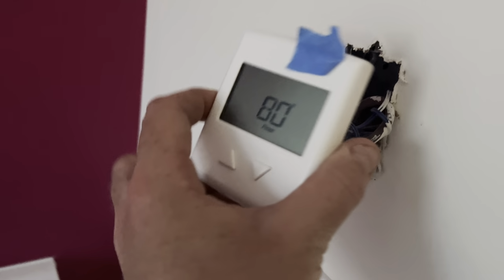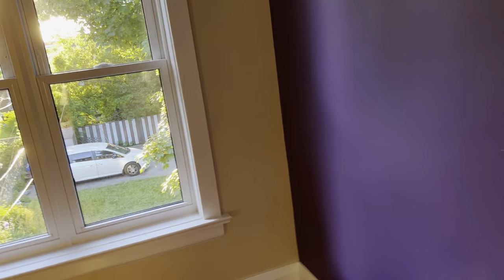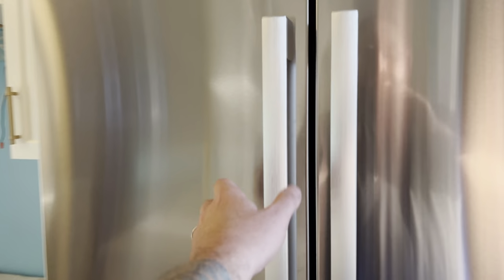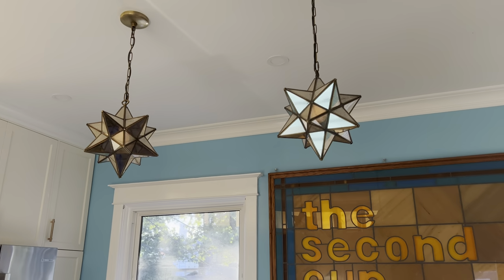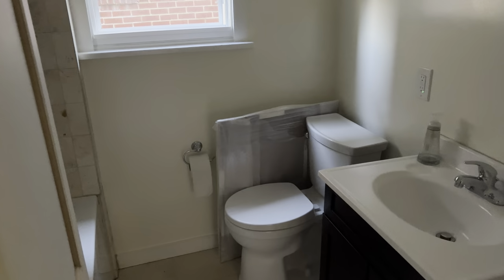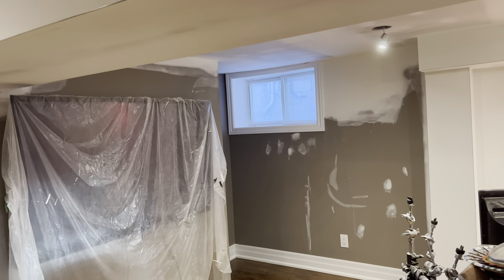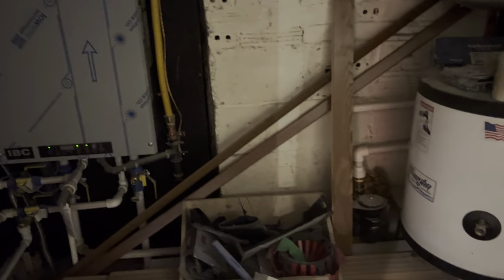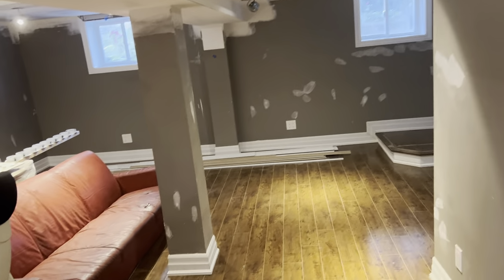moving in today!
move in day. lots left to do but we can’t wait anymore.